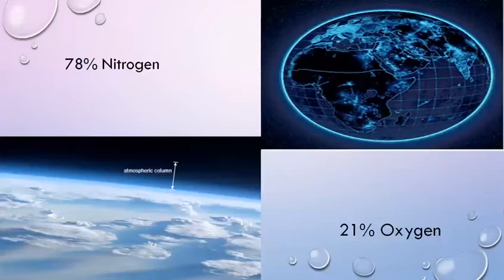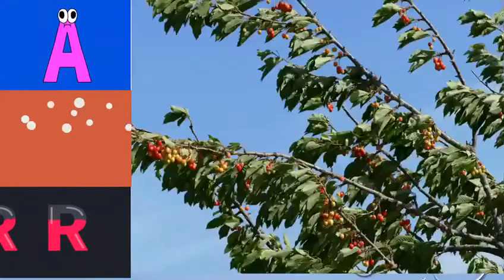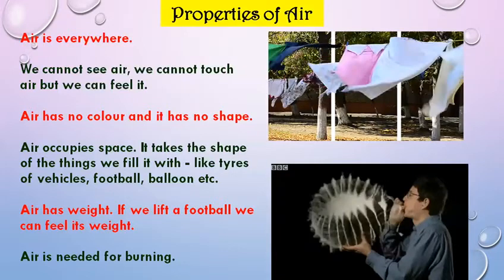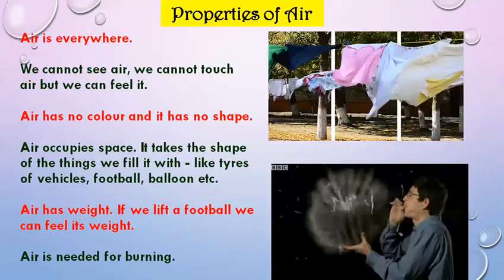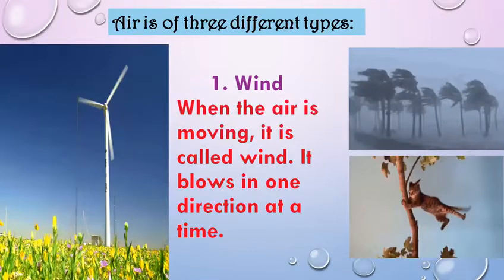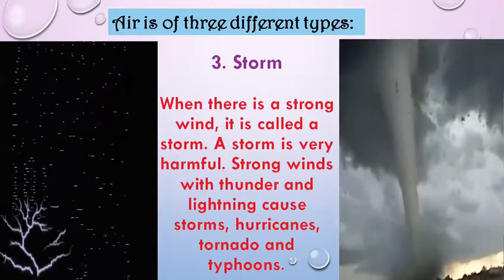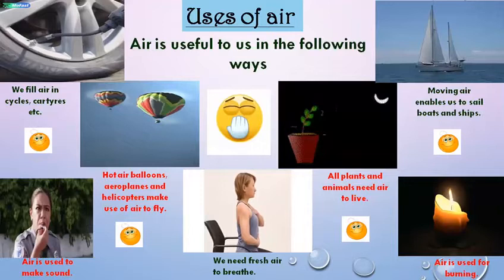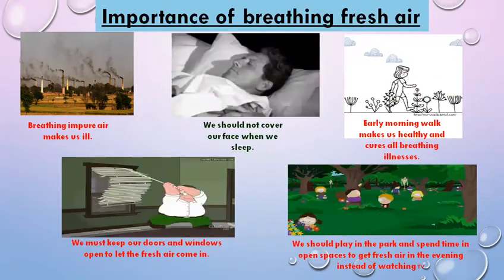Grade 2 EE Topic AIR